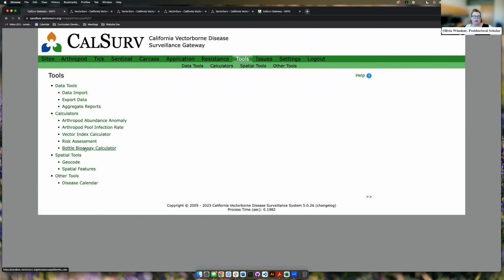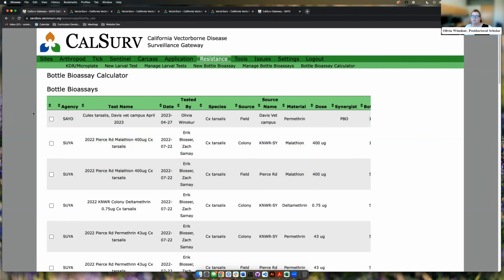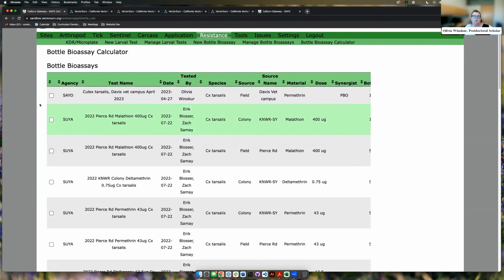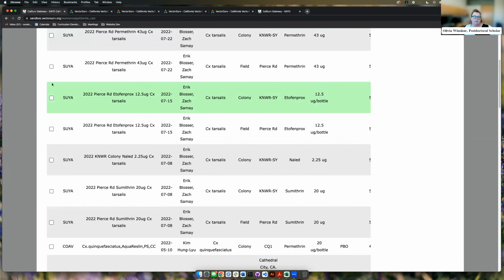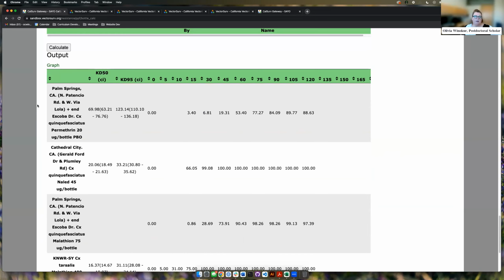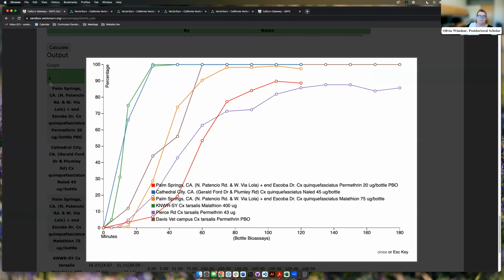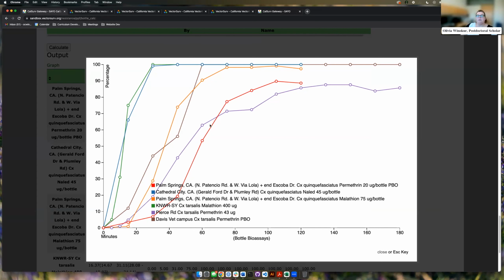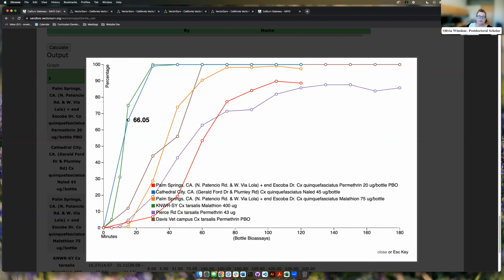Bottle Bioassay Calculator